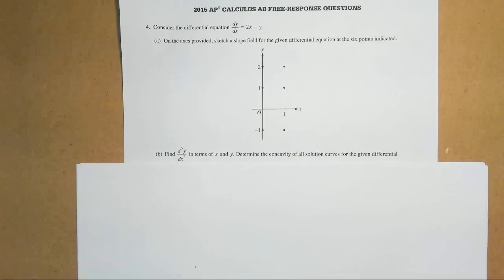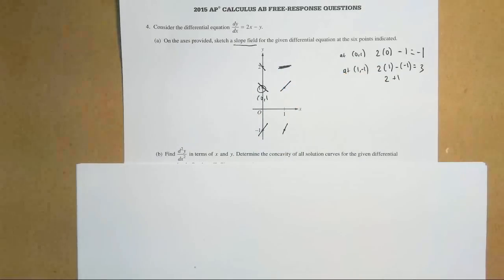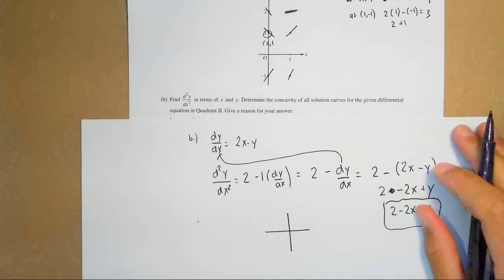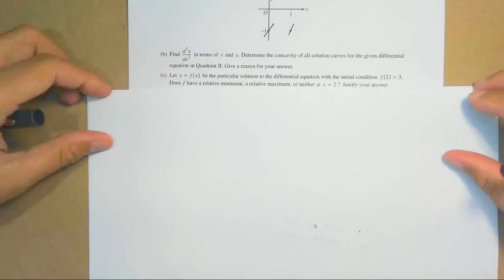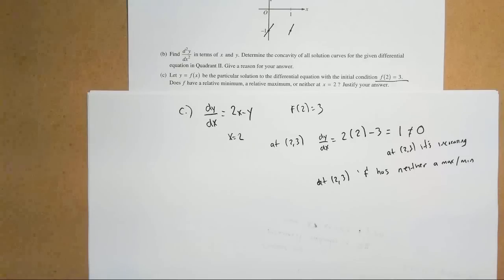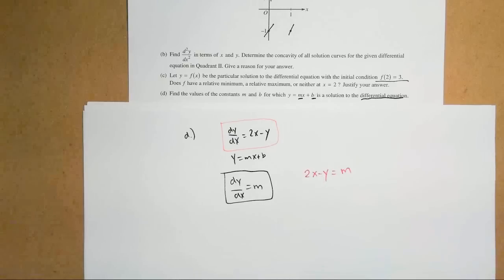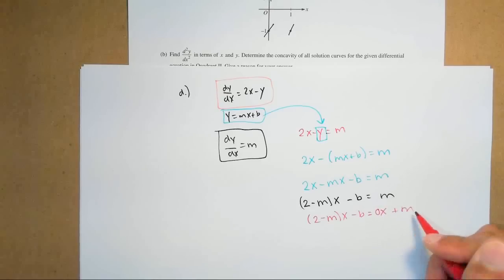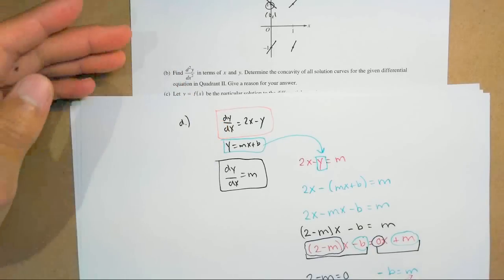2015 AP Calculus AB BC Free Response question 4